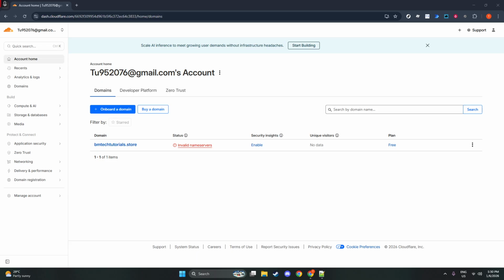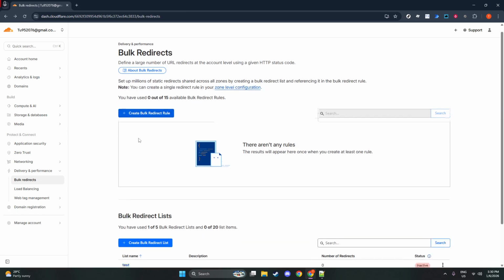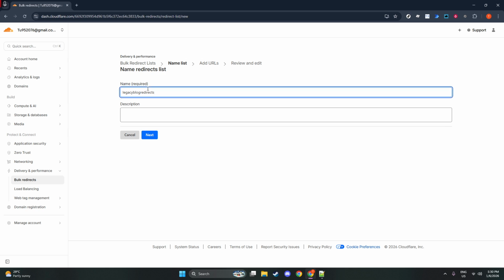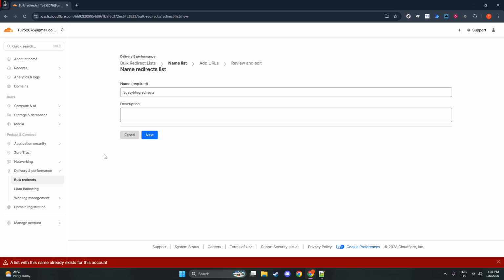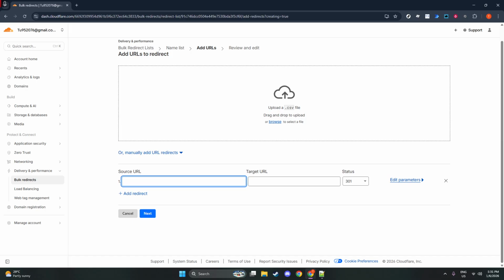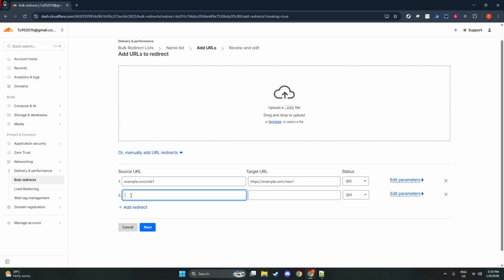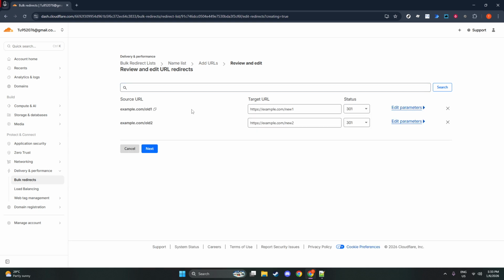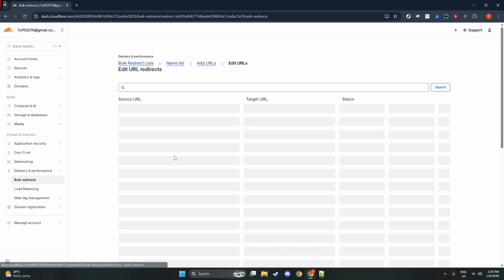How to Set Up Bulk Redirects in Cloudflare [2026 Full Guide]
How to Set Up Bulk Redirects in Cloudflare

In this video, we show you exactly how to **set up bulk redirects in Cloudflare** to manage high-volume URL forwarding efficiently across your entire domain. We examine the core concepts of redirect lists and the implementation of bulk operation rules to ensure your traffic is routed correctly without the need for individual page rules.

Mastering this specific tool improves workflow, organization, and project quality by allowing you to manage thousands of URL changes from a centralized location, significantly reducing administrative overhead. We utilize the dashboard to manage list uploads and navigate the account settings to configure the routing engine, which is vital for maintaining SEO health during large-scale site migrations or domain consolidations. By establishing a professional standard for bulk link management, you ensure a seamless user experience and maintain structural integrity across your web properties.

Technical Specs:
Software: Cloudflare; Feature: Rules & Bulk Redirects.